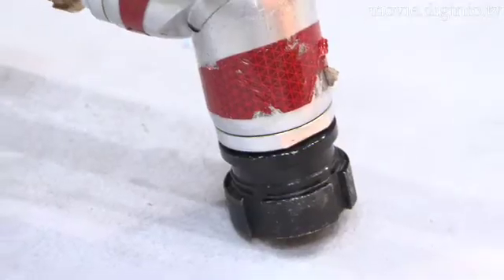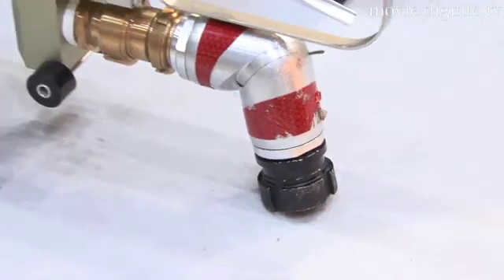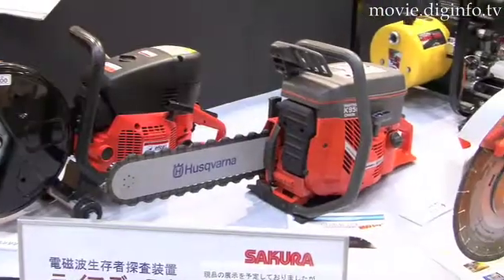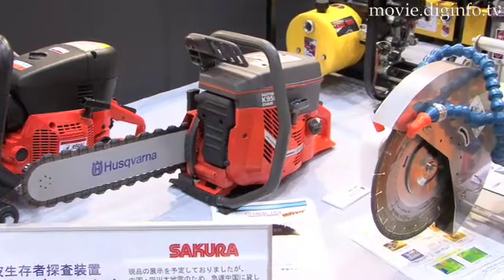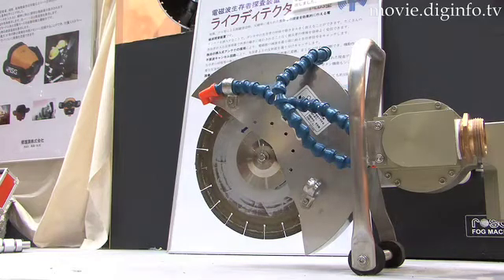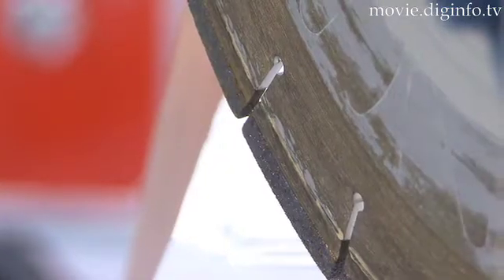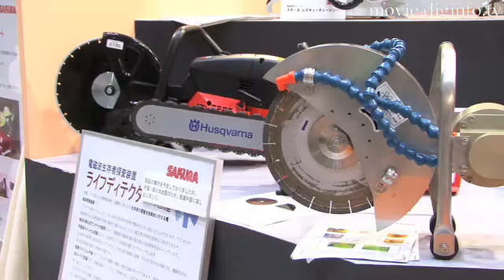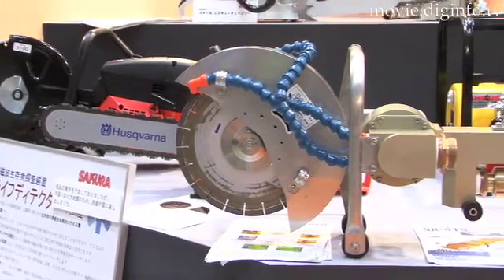Tokyo Fire Dept&Companies Create a Water Powered Saw:DigInfo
At the 2008 Tokyo International Fire and Safety Show, Sakura Rubber showed a High Water Pressure Powered Saw which they are developing in conjunction with Sugino Machine Limited and the Tokyo Fire Department.  Using gas powered saws in firefighting can be dangerous because of heat and possible gas leaks but by powering the saw with water it is much safer.  The water powered saw also cuts down on the amount of sparks produced when cutting.  Sakura Rubber is currently researching and developing other similar water powered tools to be used by fire fighters.